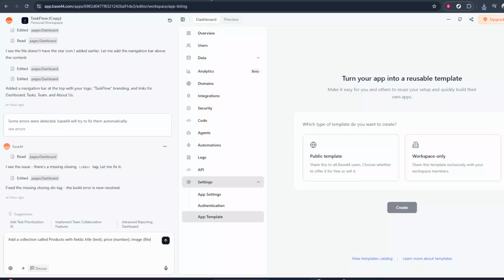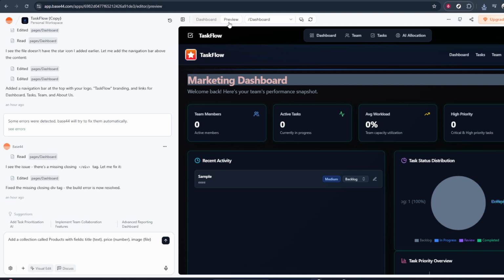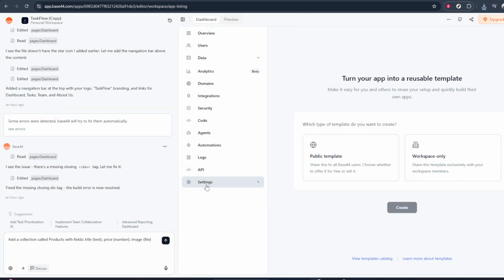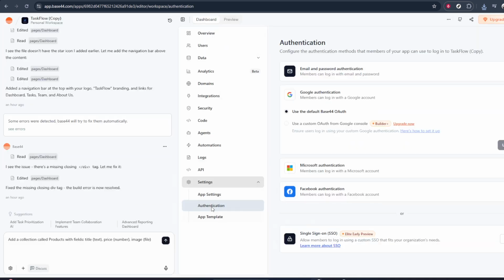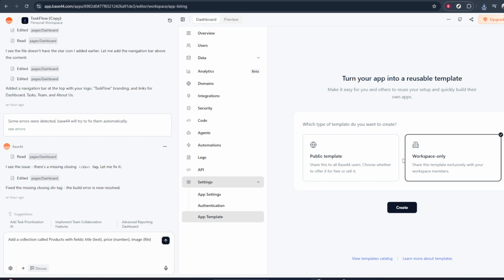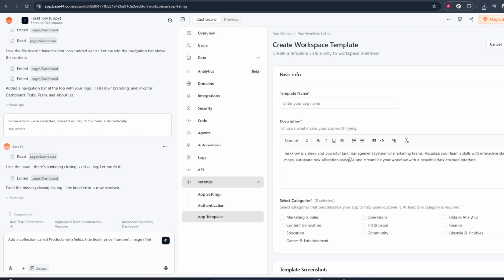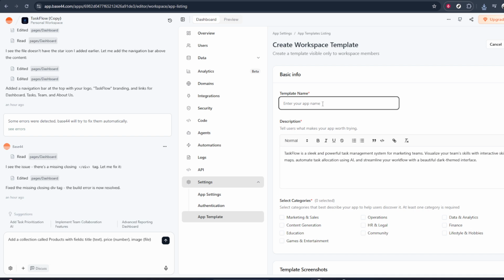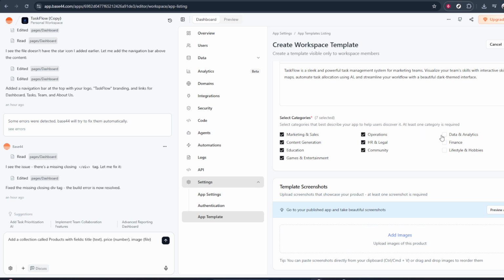How to Create an App Template in Base44 | Quick Tutorial 2026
In today’s video, I show you how to create an app template in Base44 so you can quickly reuse layouts and features for future projects.